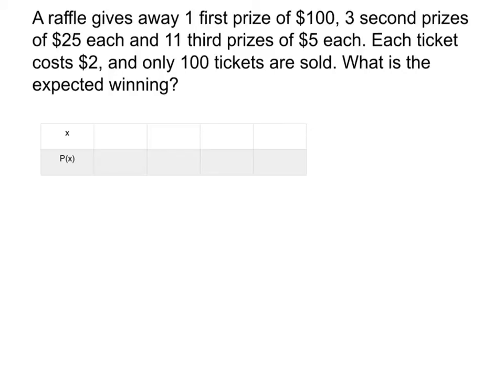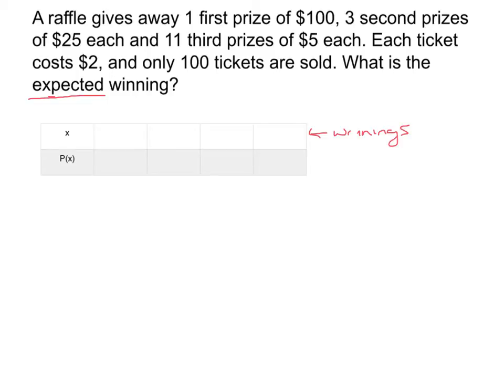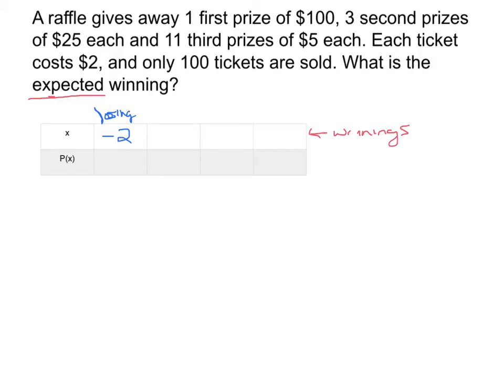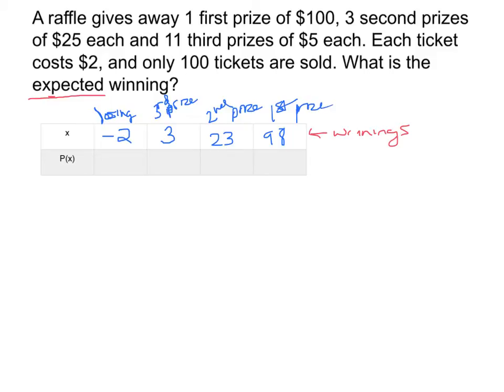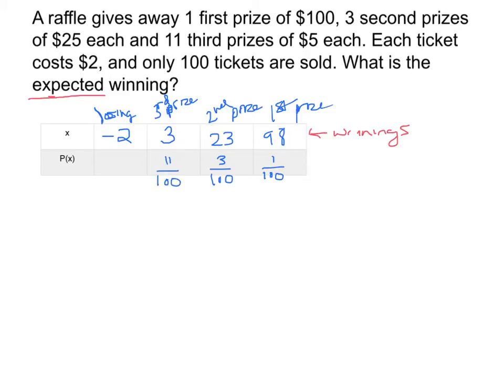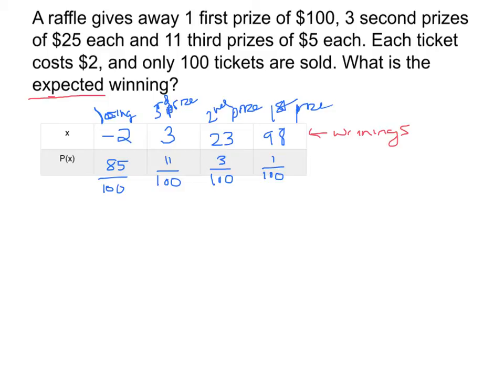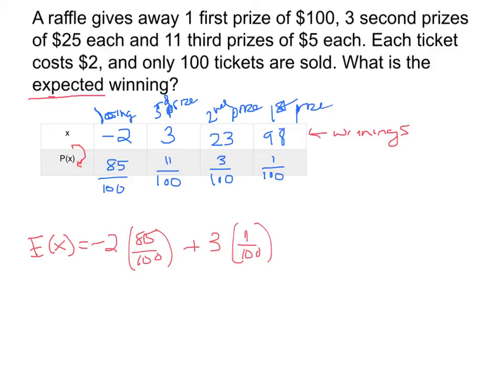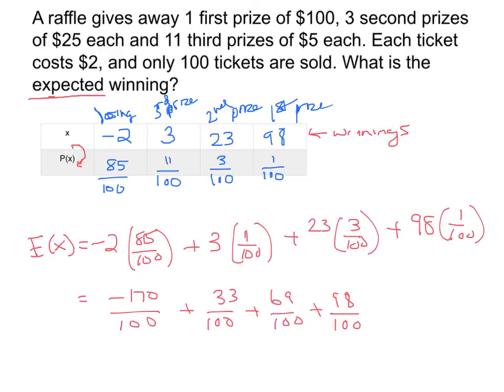Expected Value- example 2